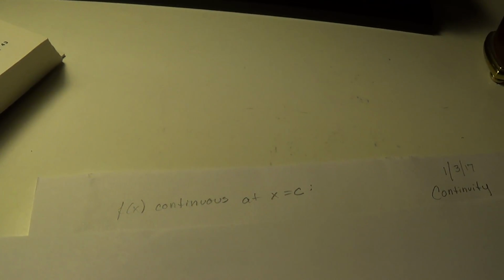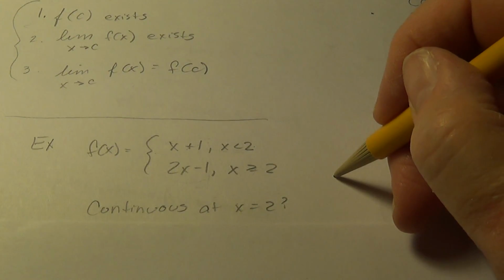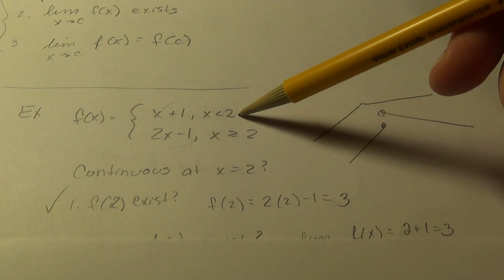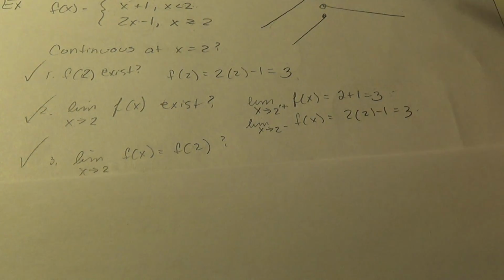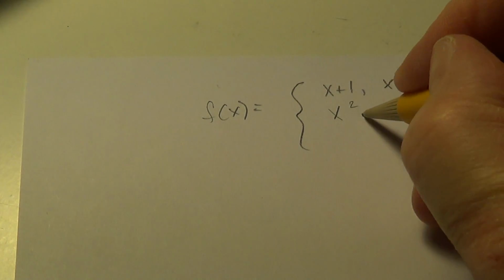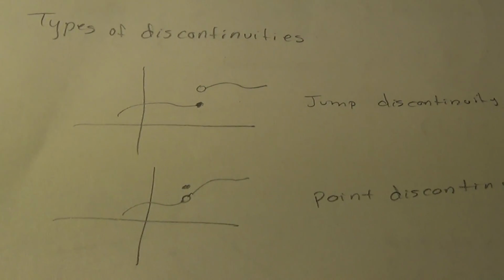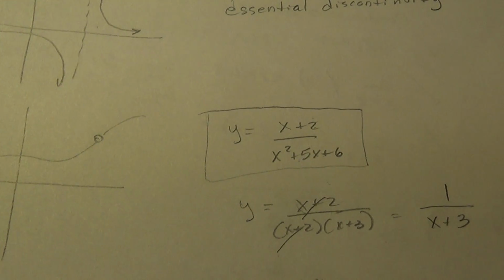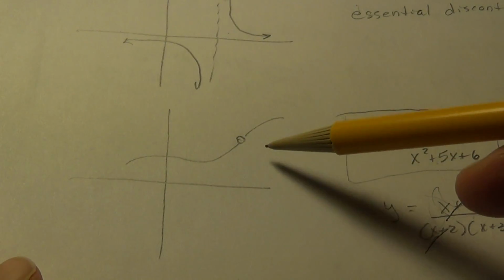Calc 1/3/17 Continuity(review)